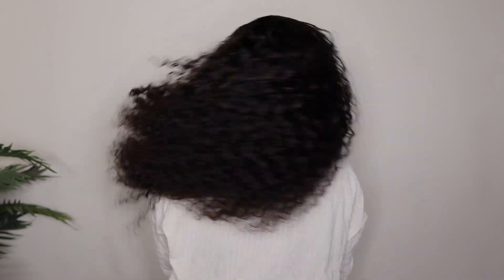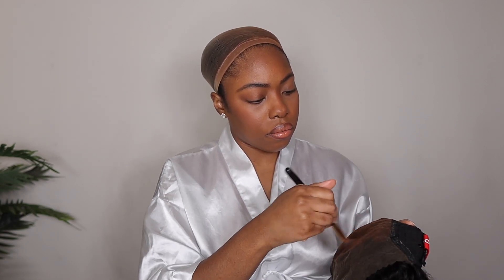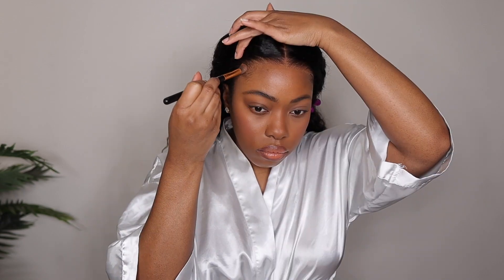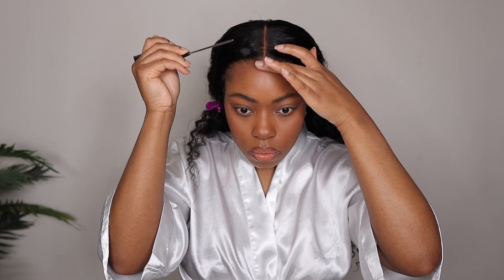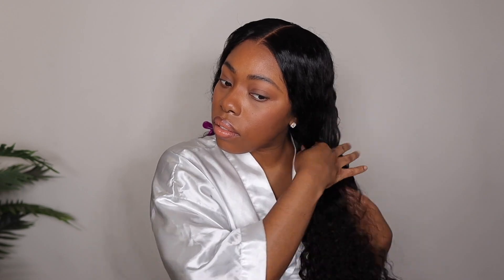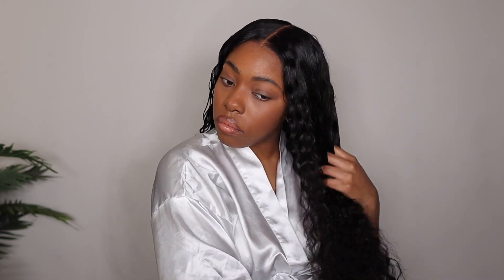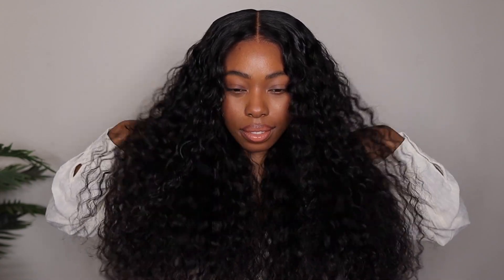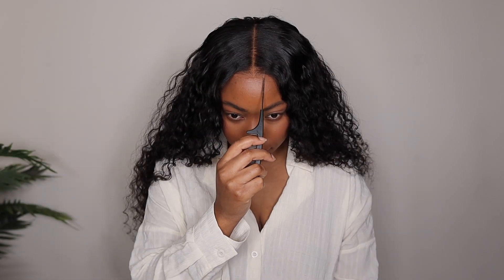QUICK & SIMPLE WIG INSTALL | WEAR & GO M CAP 9X6 HD LACE CLOSURE GLUELESS WATER WAVE WIG |SALONREADY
In this video we talk about the NEW SalonReady M-Cap Wear Go Glueless Wig, Pre-Cut HD Lace Water Wave Glueless Wig. Which is a Maximum Upgraded 9x6 Lace, Largest lace size maintains the shape of your head and can be worn glueless!

It features Pre bleached Mini Knots, 9x6 Max Swiss HD Lace, SalonReady New M-Cap Wear Go Glueless Wigs can be easily applied with its 3D Dome Cap and innovative Ear Shape Edge, Removable Clips and Upgraded Anti-slip Elastic Band. It is Super easy to install and only takes 3 seconds to wear. More versatile, more comfortable, more snug, more secure and will Meet All Your Wigs Needs!!!

▬▬▬ SalonReady Christmas Sale ▬▬▬
Epic Savings Alert: Clearance Sale is Here!
Hair Info :M-cap 9*6 Lace, Water Wave, Invisible Pre-bleached Knots, 24’’
Exclusive Christmas Deal- Don't Miss Out!
▬▬ SalonReady M-Cap Wear Go Wig ▬▬
 ▶Maximum Lace Size
 ▶Mini Knots
 ▶Match Ear Shape
 ▶Movable Combs

Common Questions:

Age: 30
Where I'm from: New York ( Hudson Valley Area )
Ethnicity: Jamaican
Race: Black
Nationality: American